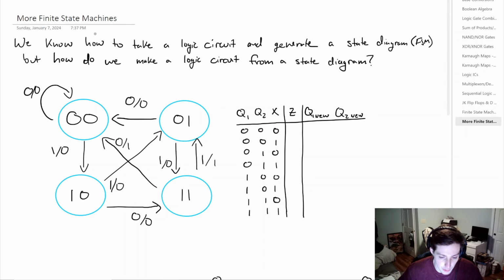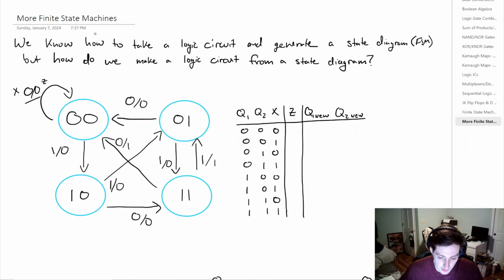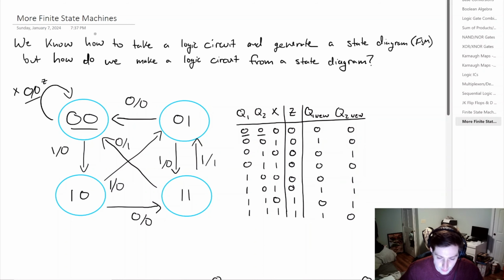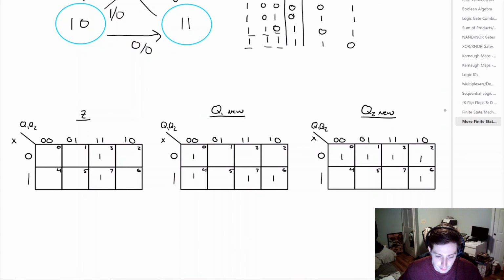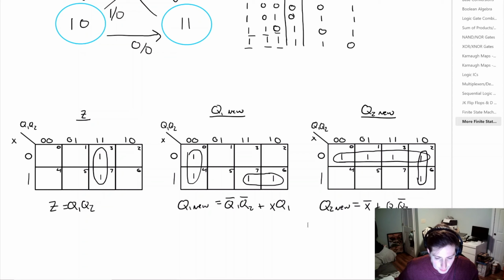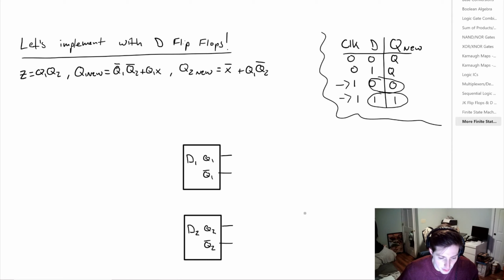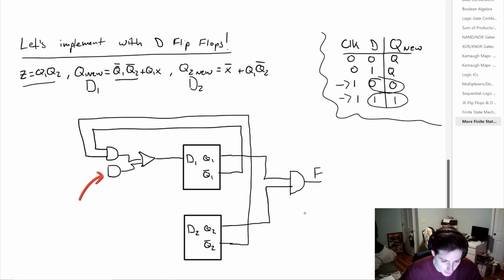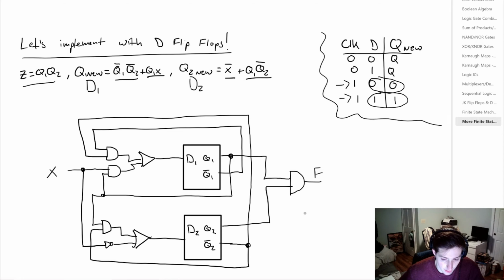CONVERTING FINITE STATE MACHINES TO CIRCUITS - LOGIC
Logic circuits can produce finite state machines, and vice-versa.